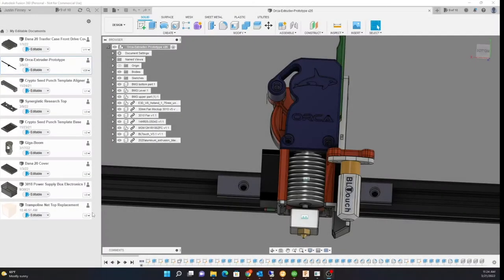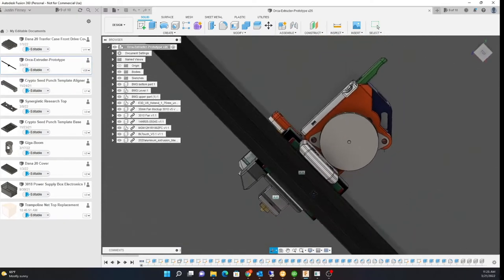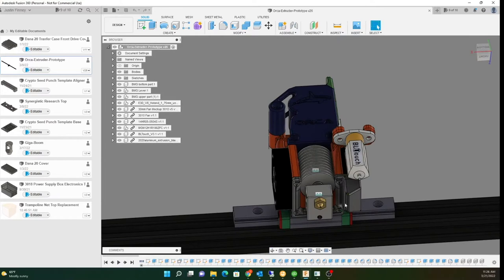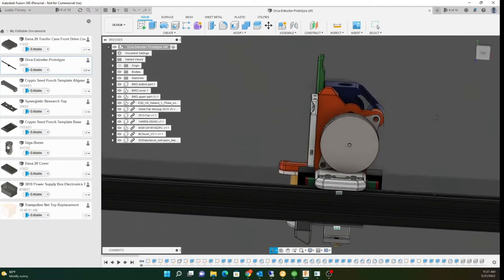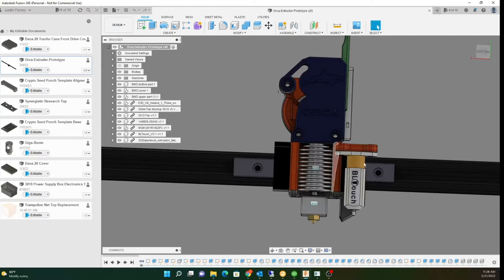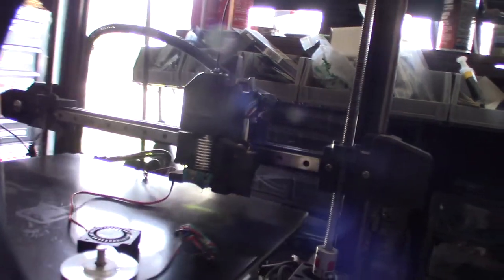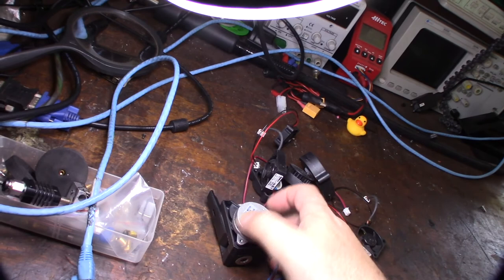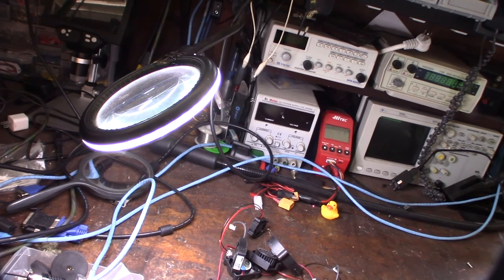Orca Extruder System Nema 14 Ultra Light weight with BLtouch Part 1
I decided to design a new extruder system based on a Nema 14 stepper motor. These things are extremely light. Two of the holes align with a Nema 17 hole pattern. In part 2 I will be checking fitment. I will be making mount for top and side mounted linear rail and Creality based systems.
Here is the Stepper on Amazon
CR Touch

Bltouch
If you found this video helpful or would like help fund future experiments. please donate below.